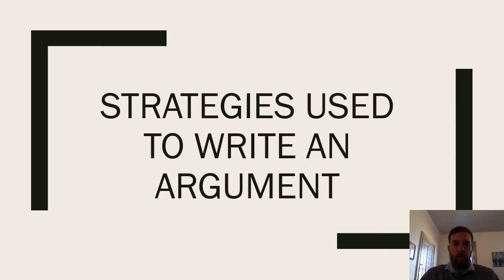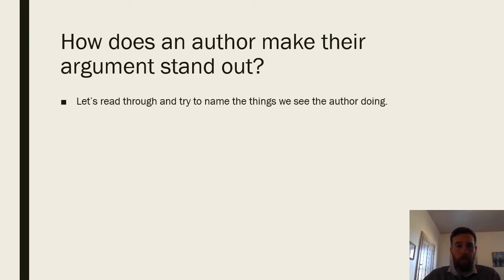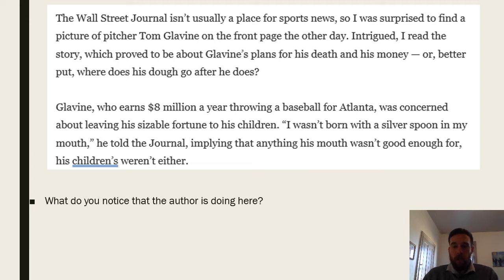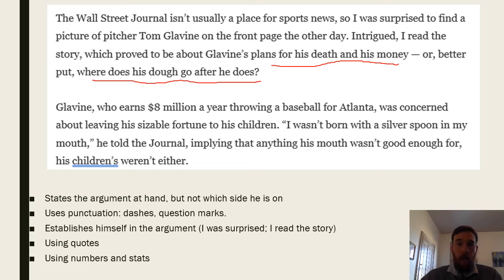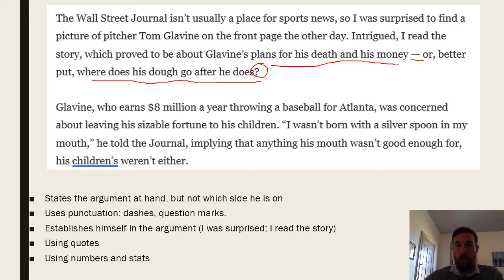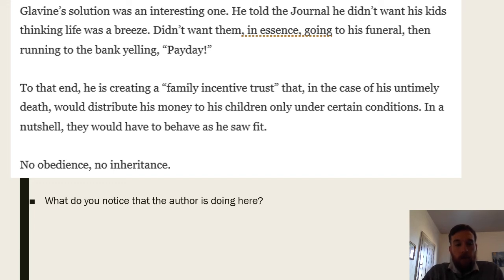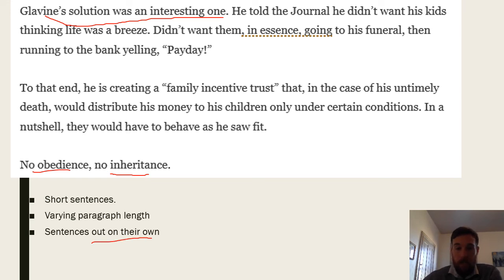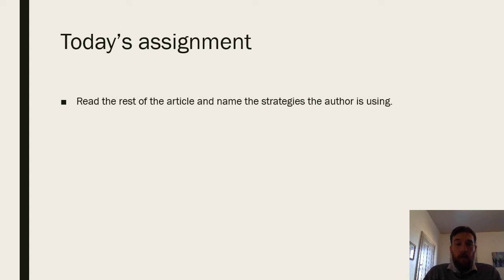strategies used to write an argument for recording